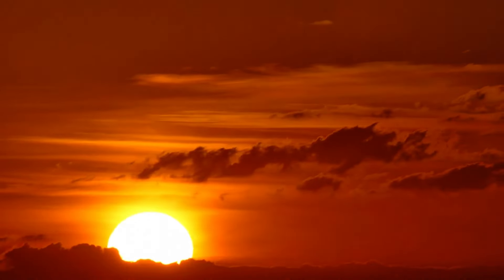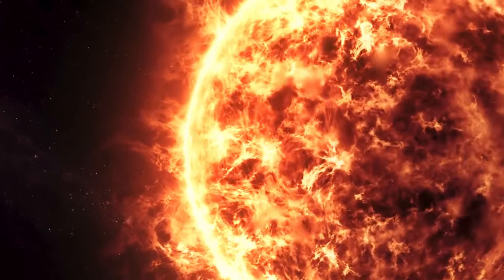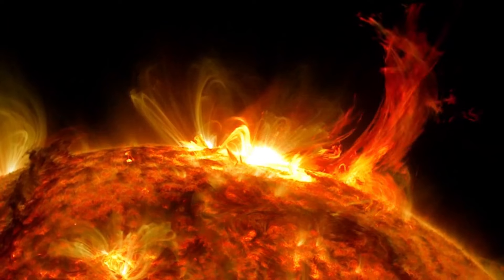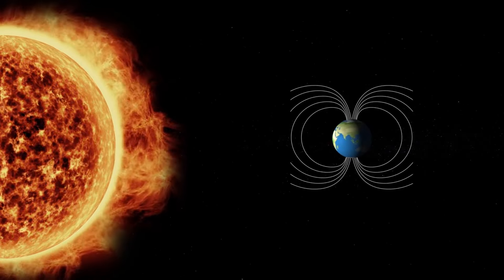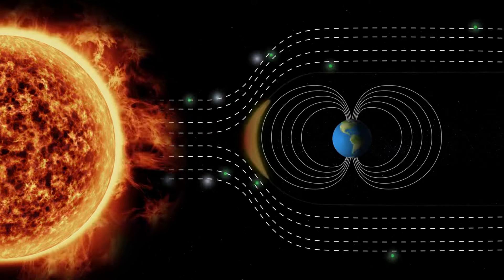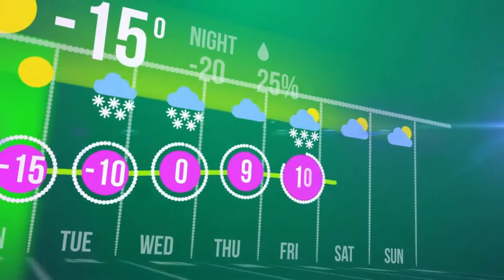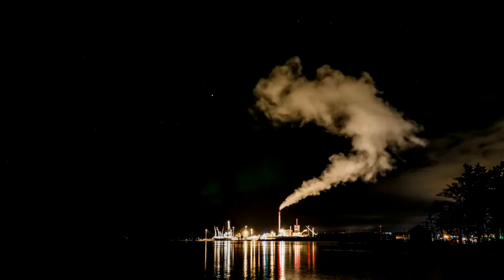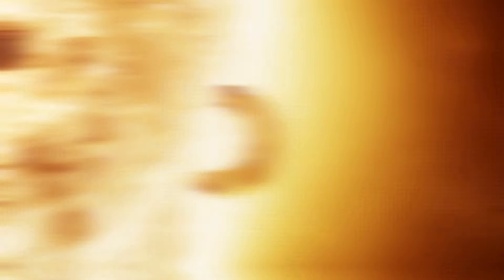Discover The Science Behind the Northern Lights – You Won’t Believe This!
Discover the science behind the Northern Lights in this incredible video that you won’t believe! Dive into the mesmerizing world of auroras and uncover the secrets that cause these breathtaking natural light displays. From the charged particles in the solar wind to the Earth's magnetic field, we break down the complex phenomena that create the Northern Lights in a way that's easy to understand.

Whether you're a science enthusiast or just curious about these beautiful lights, this video is perfect for you. Learn about the different types of auroras, their vibrant colors, and the best places to see them.

Plus, we'll debunk some common myths and answer your burning questions about the Northern Lights.

Don’t miss out on this captivating exploration of one of nature's most spectacular events!